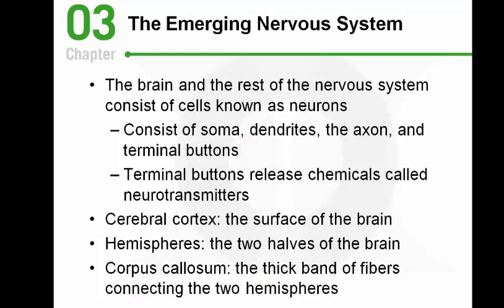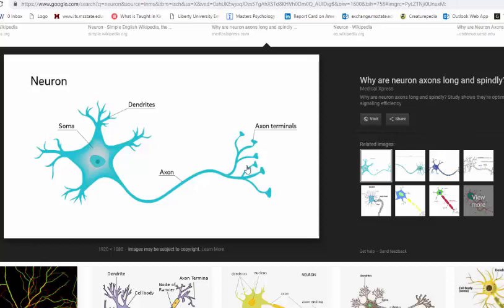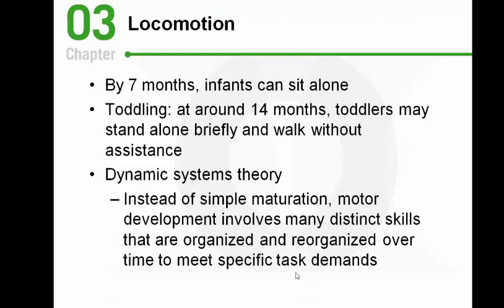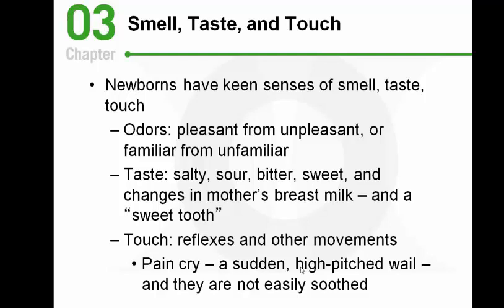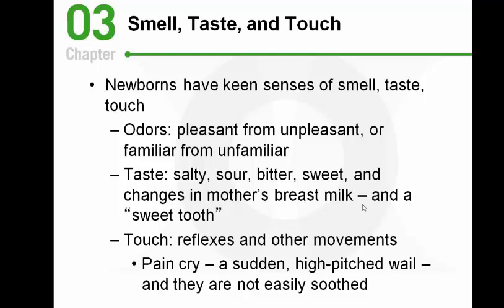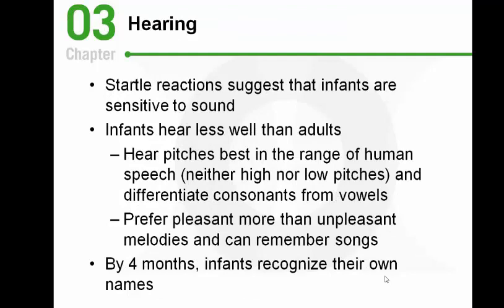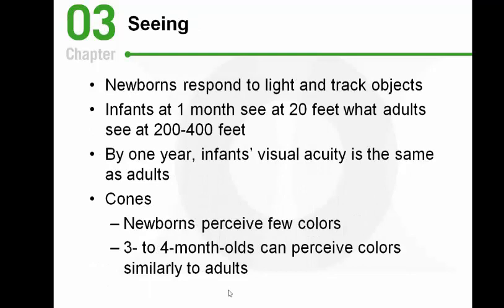Human Growth and Development: Lecture 4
A discussion of physical and cognitive development in infancy